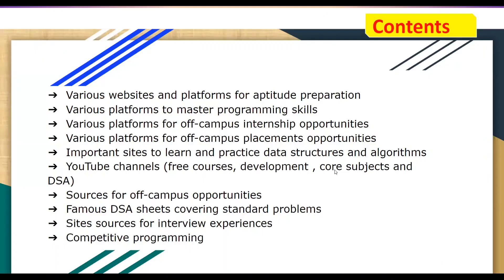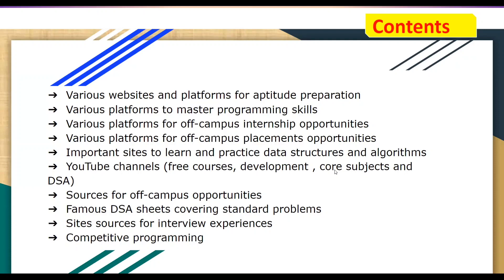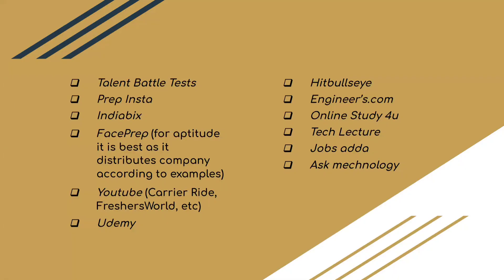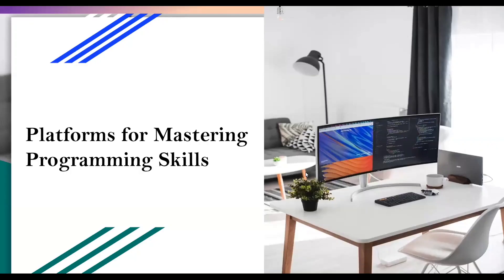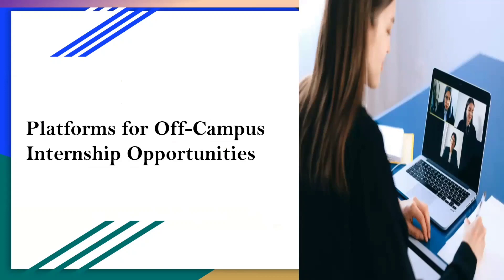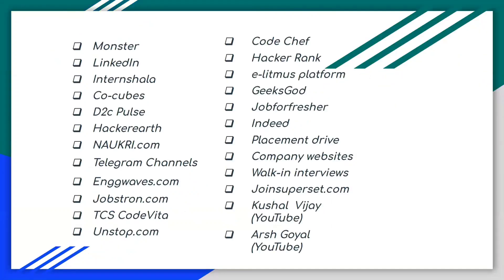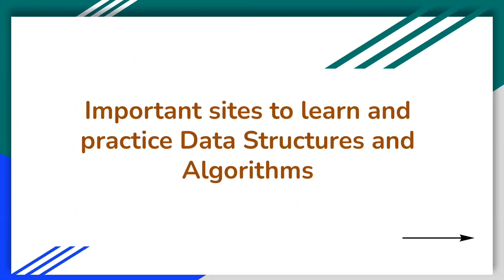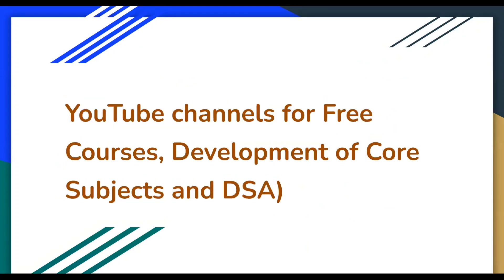Resources for Placement Preparation | SP&IR Digital Cell | RSCOE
"Resources for Placement Preparation for FY to Final Year" video made by SP&IR Digital Team

Team SP&IR.

1 .Important sites to learn and practice data structures and algorithms

2. Youtube channels (free courses, Devlopment ,core subjects and DSA)

(Covers a lot of technology courses)

(One of the best YT channels for Core subjects)

 (Best of Python and Django)

3. Sources for offcampus opportunities

For any off campus opportunity try getting a referral first.
 (LinkedIn Connection building with right ppl is crucial)

Mentro app (they post opportunities regularly on thier channel)

4. Famous DSA sheets covering standard problems

5. Sites Interview experiences

6.  Competitive programming , this blog will help
a lot with the CP resources